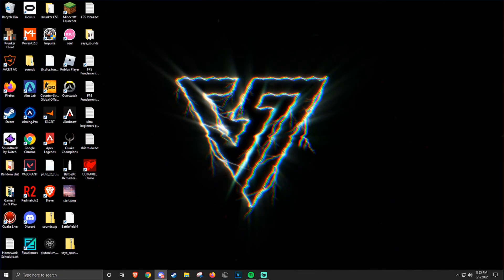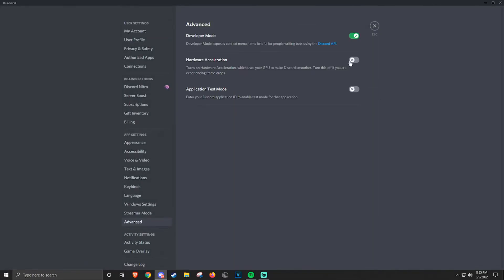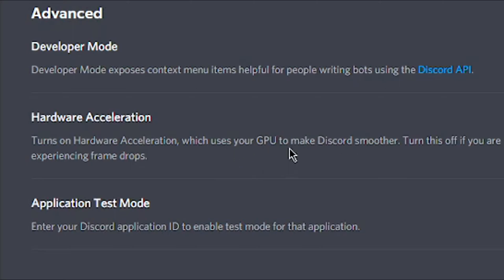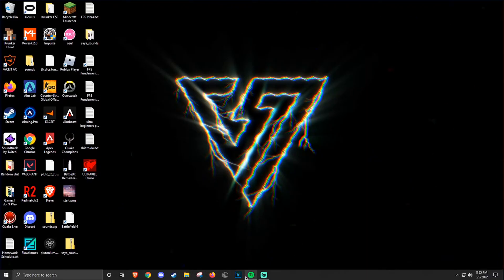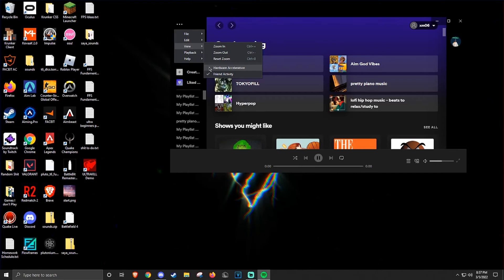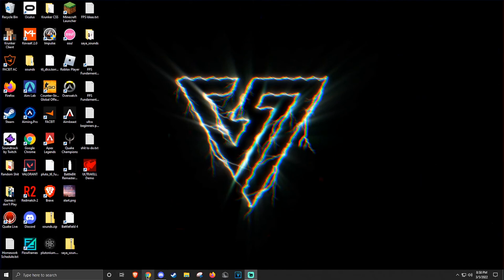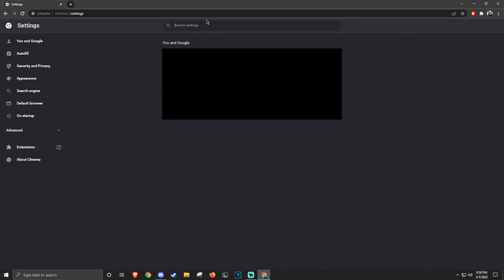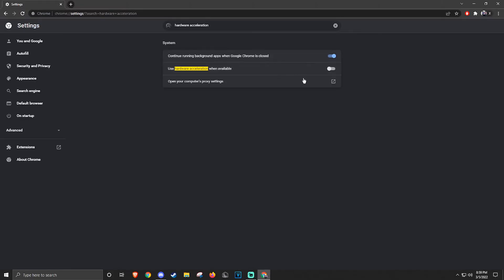Is Hardware Acceleration KILLING your frames? Here's How to Disable it! [Spotify, Discord, Google]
Are you having bad framerate while listening to music, talking on discord, or watching a video while gaming? Fear not! For in this video I'll show you how to fix this!